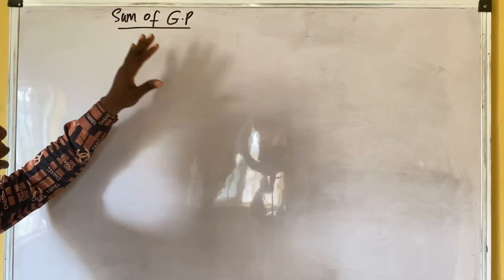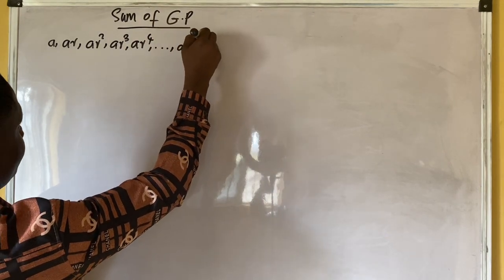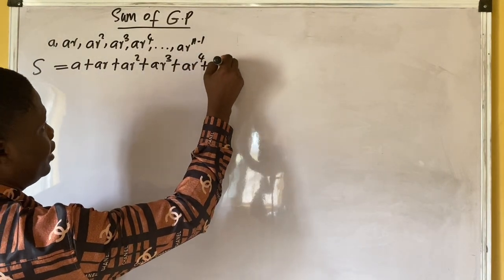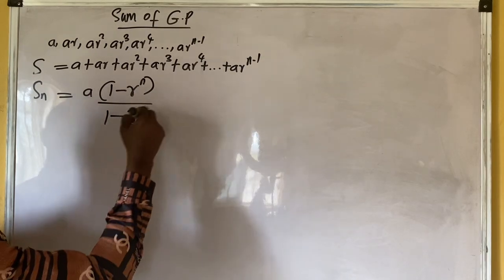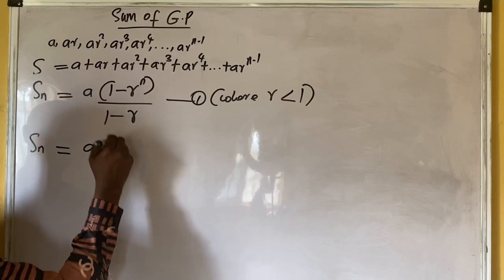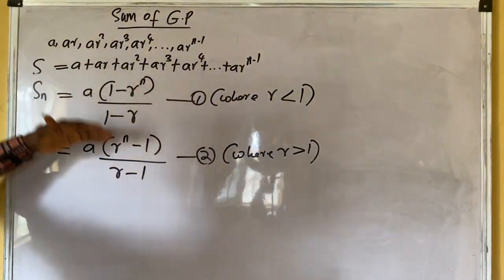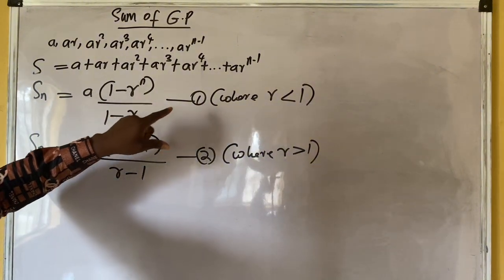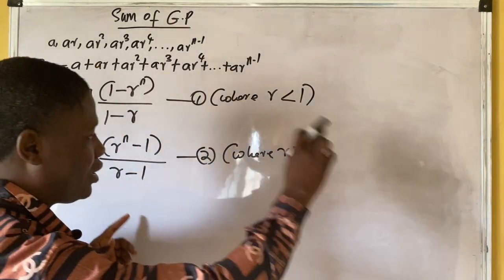How to Find the Sum of a Geometric Progression (GP) | GP Formulas Explained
In this lesson, you'll learn how to find the sum of a Geometric Progression (GP) by understanding and applying the correct formulas step by step. I explain when to use each GP sum formula, what each symbol represents, and how to solve questions accurately.
This tutorial is perfect for students preparing for WAEC, NECO, JAMB, GCSE, IGCSE, and anyone who wants to master Geometric Progression.
📚 In this video:
What is the Sum of a GP?
Formula for the Sum of a Finite GP
Formula for the Sum of an Infinite GP
Meaning of each symbol
Common mistakes to avoid
Tips for solving GP questions faster